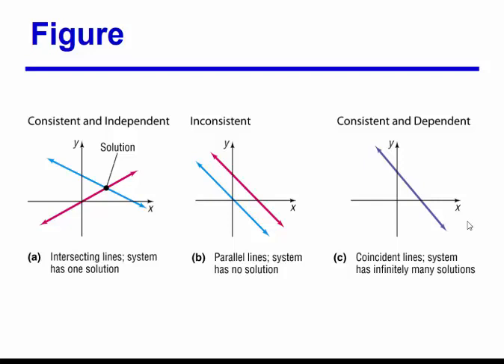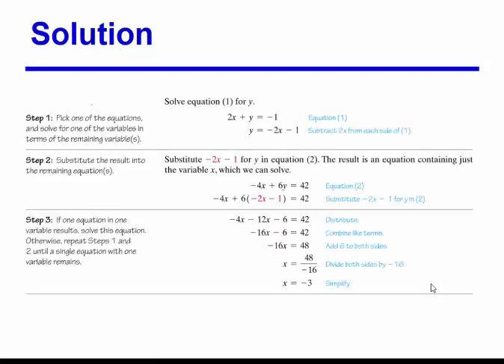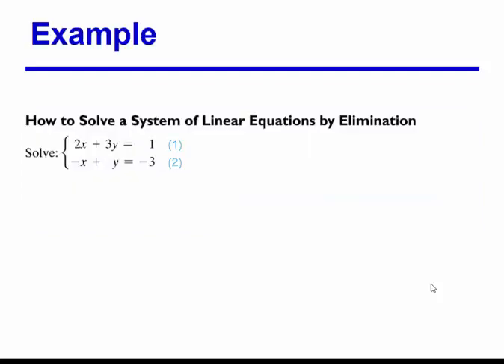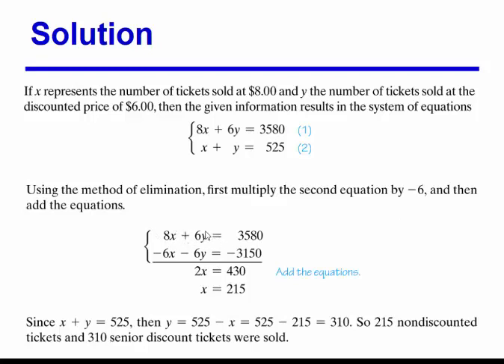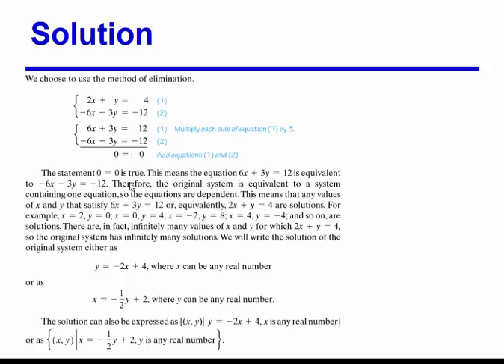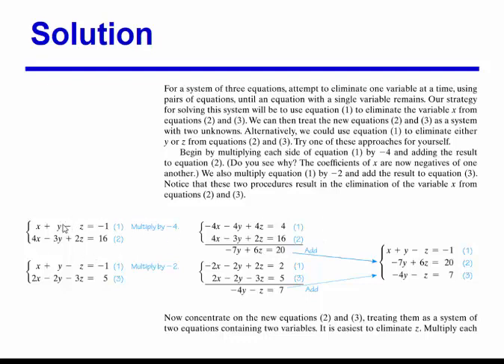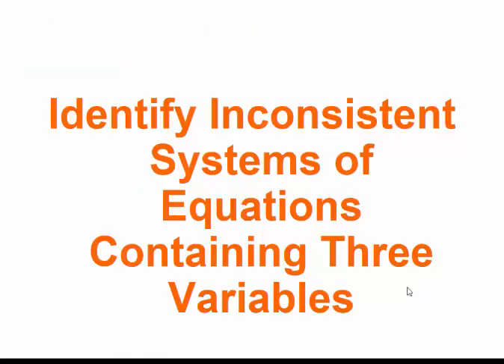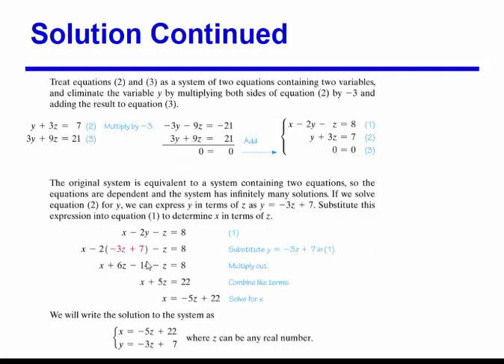MAC 1105 12.1 System of Equations